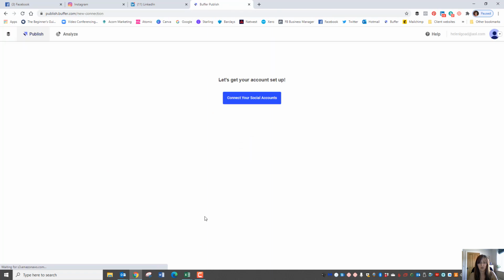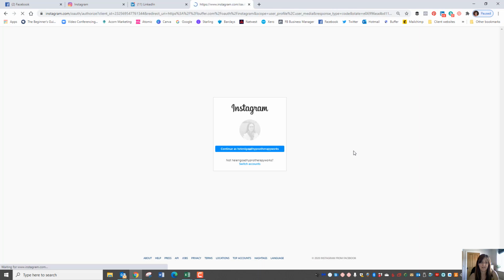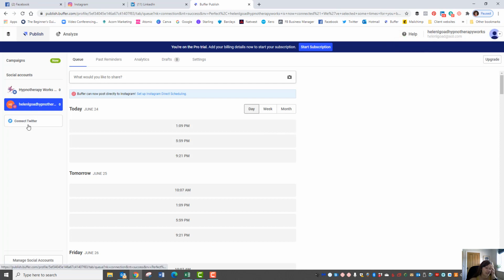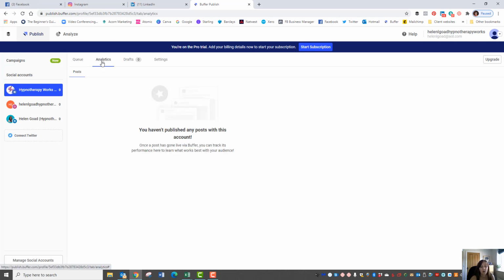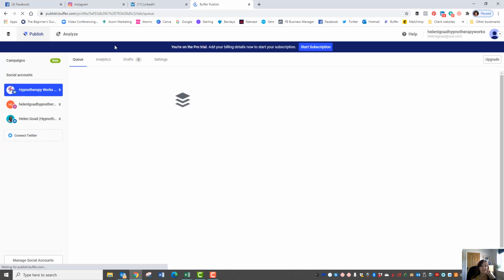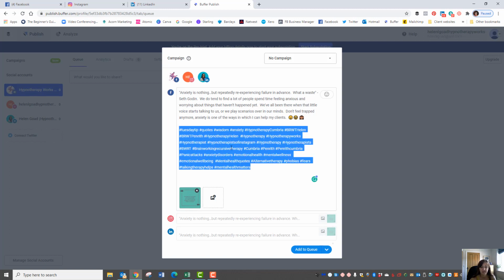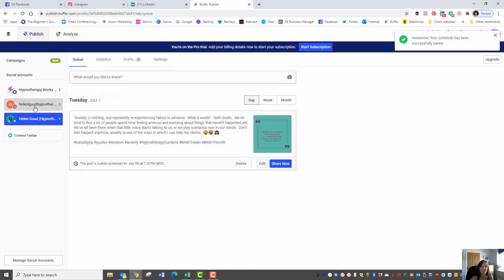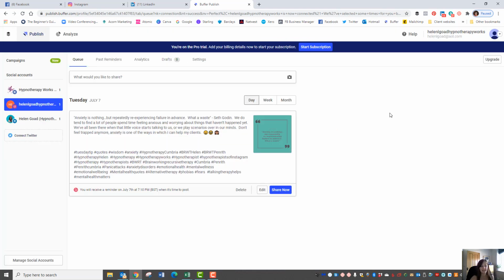How to set up and use Buffer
This video shows you how to use the social media scheduling tool Buffer.  There are instructions on setting up from desktop and mobile and then how to actually schedule a post across multiple social media platforms